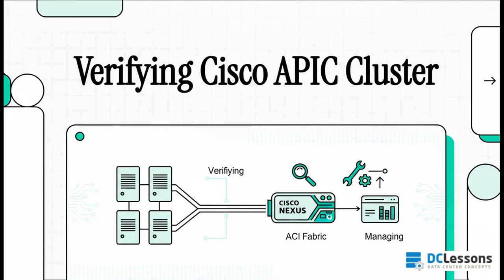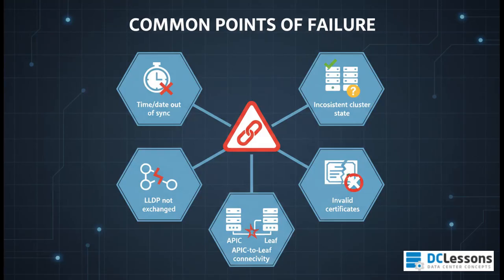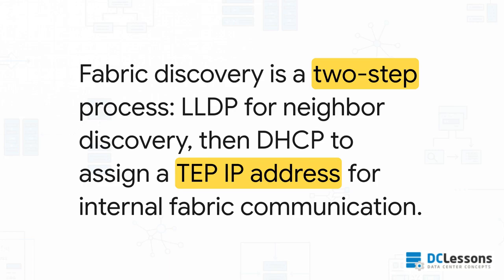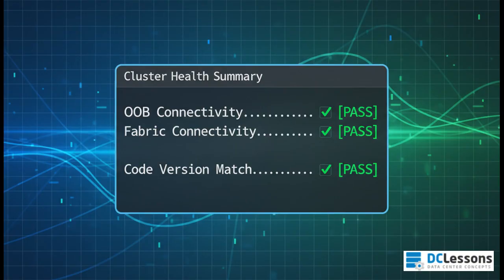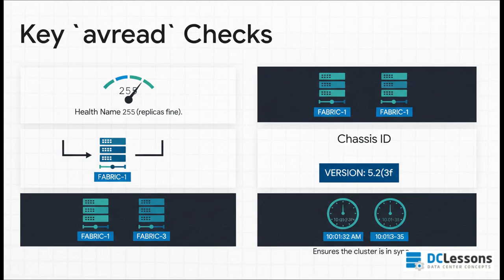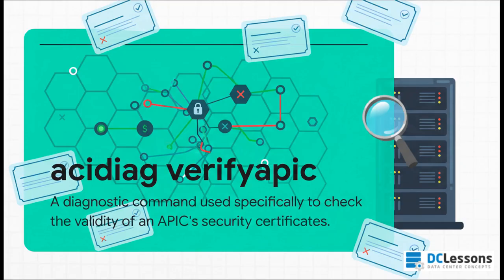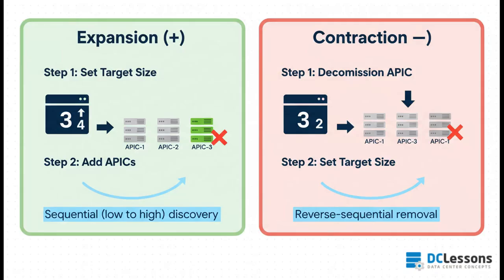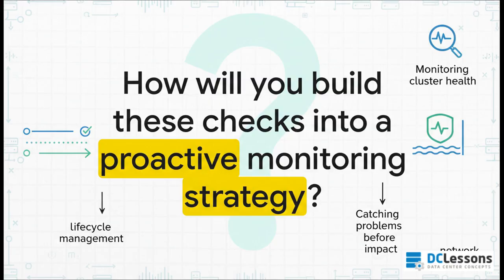M3 Verifing Cisco APIC Cluster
Once the Cisco ACI Fabric discovery prerequisites are met, such as proper cabling and connections, you can set up the APIC to begin the discovery process and initialization of the fabric. Even though the fabric discovery is an automated process, you should be able to resolve issues when they occur.